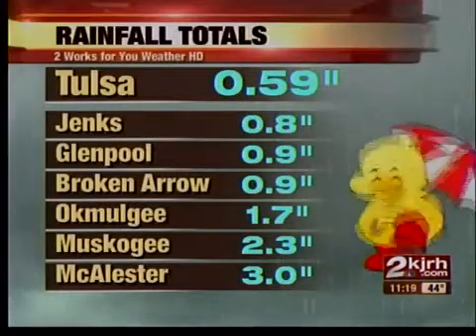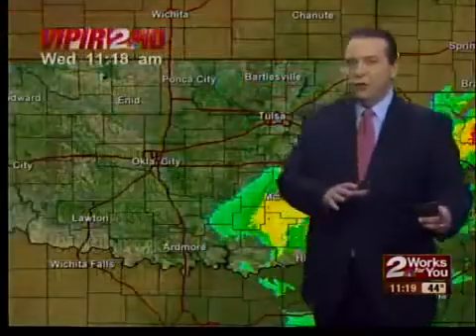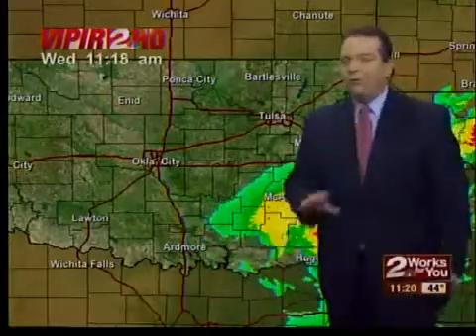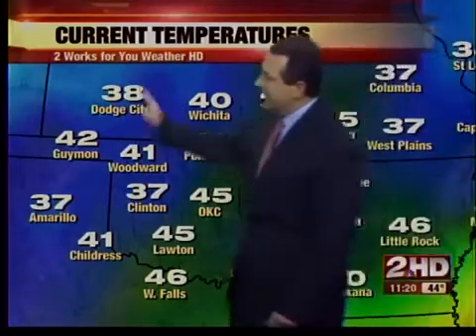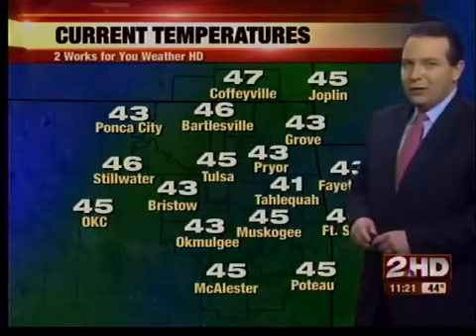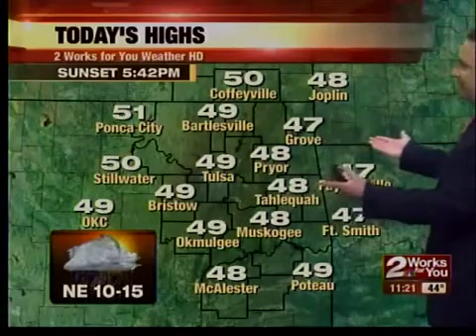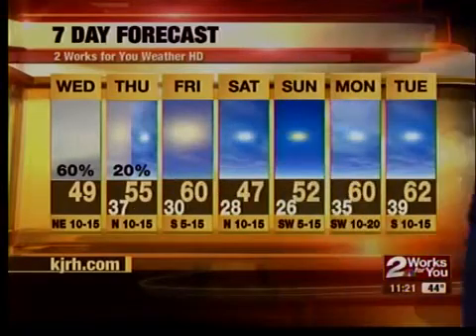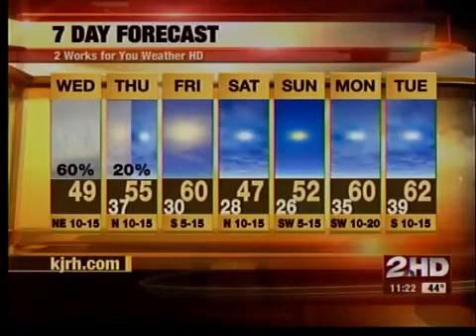midday wx update